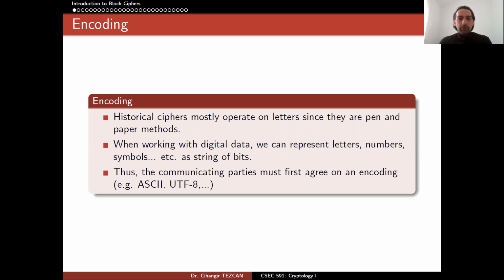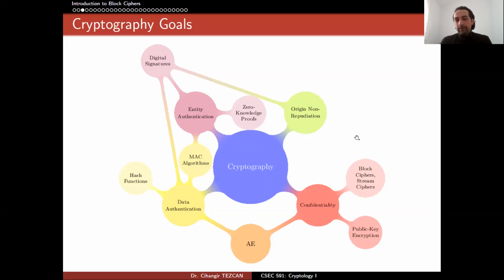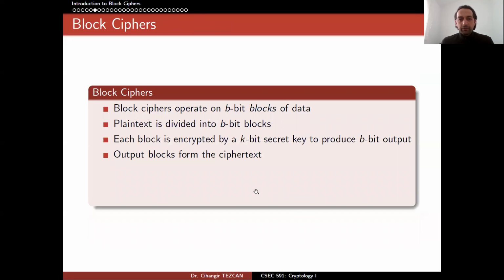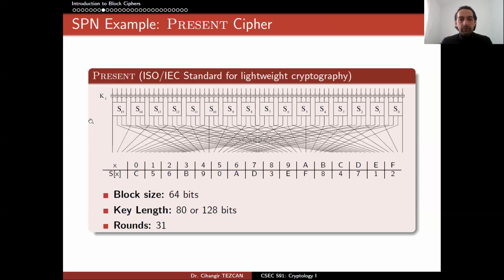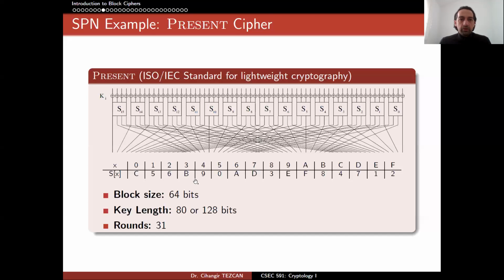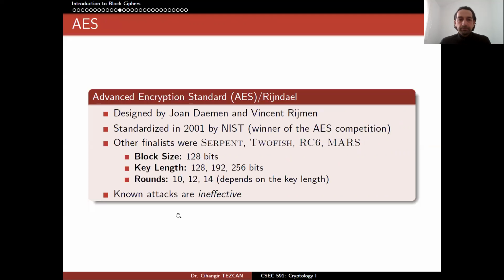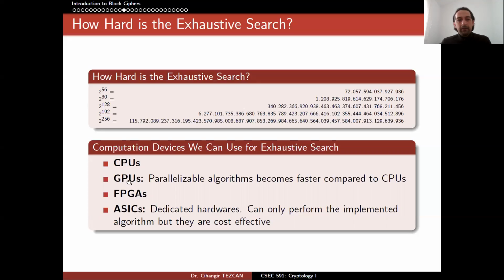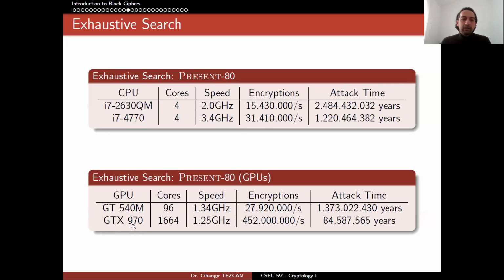CSEC 591 Primer I - Cryptology I: Block Ciphers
CSEC 591: PRIMER I
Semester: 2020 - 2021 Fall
CRYPTOLOGY I: Block Ciphers